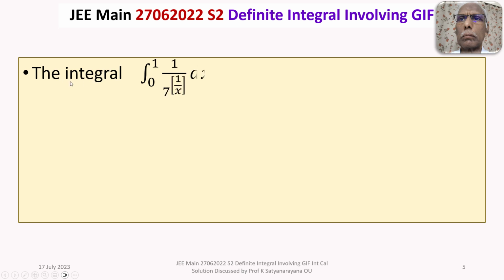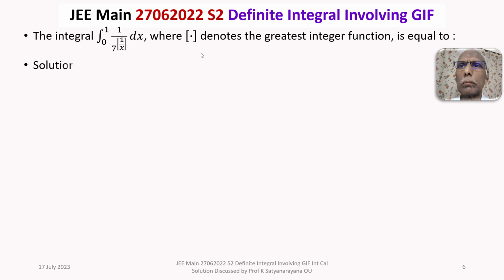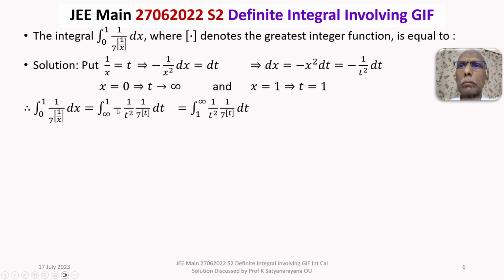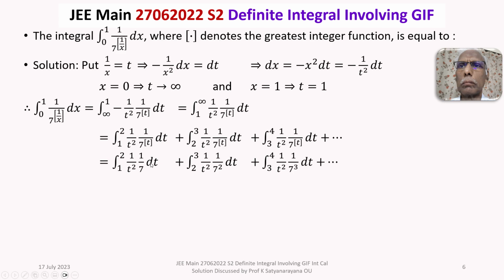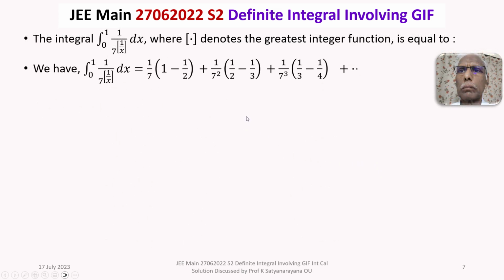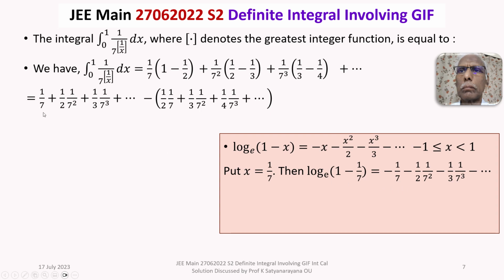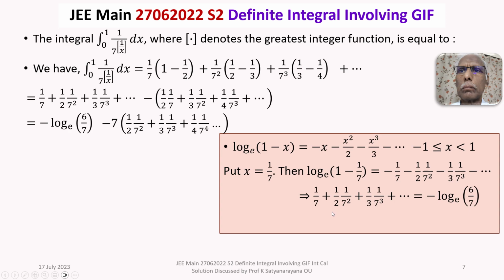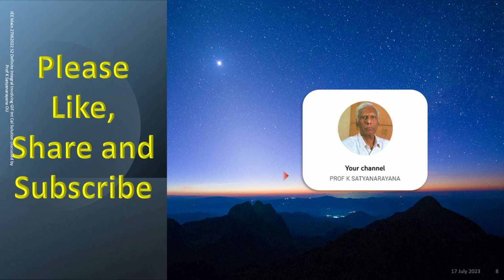JEE Main 27062022 S2 Definite Int Involving GIF Int Cal Soln Discussed by Prof K Satyanarayana OU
The given problem is related to the evaluation of a given definite integral involving Greatest Integer Function.